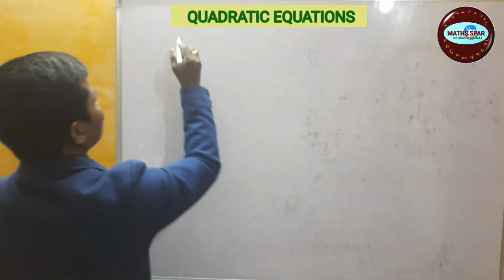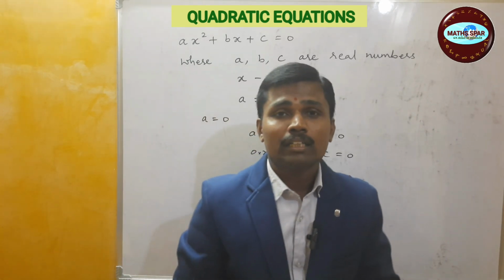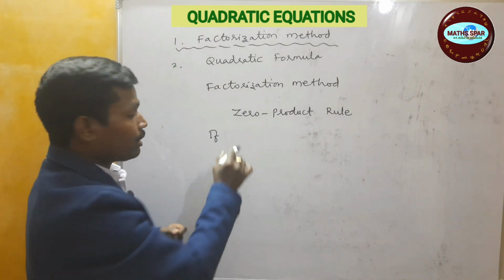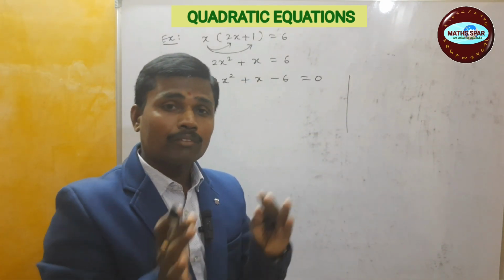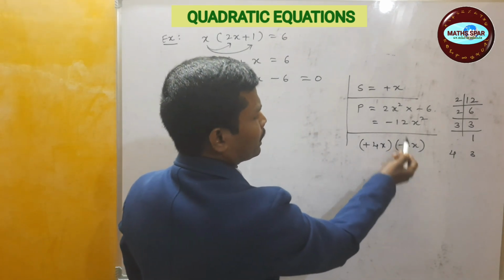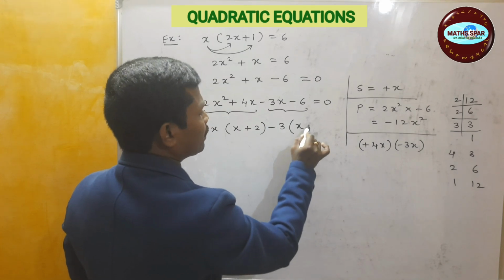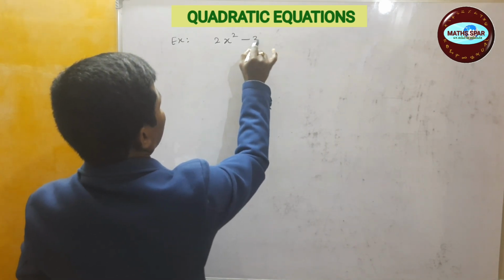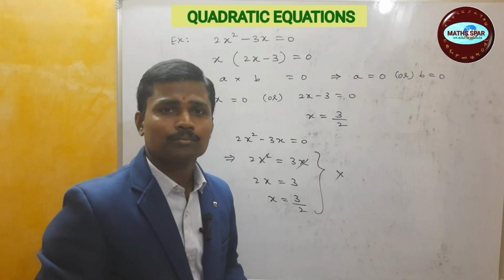CLASS 10 | QUADRATIC EQUATIONS - Factorisation Method